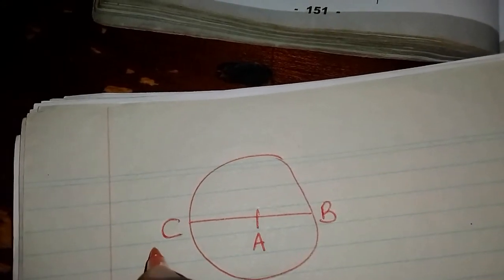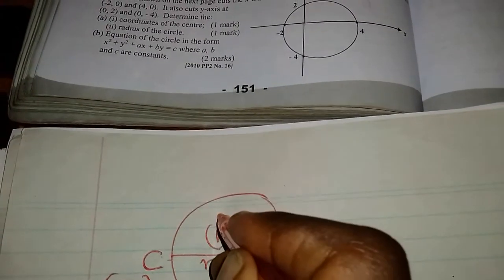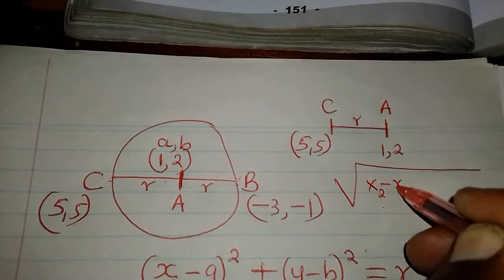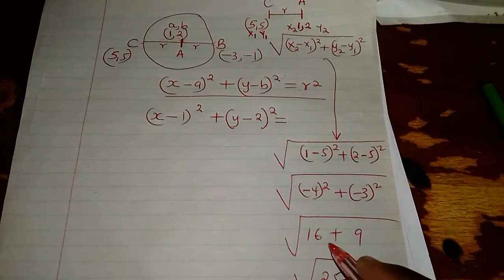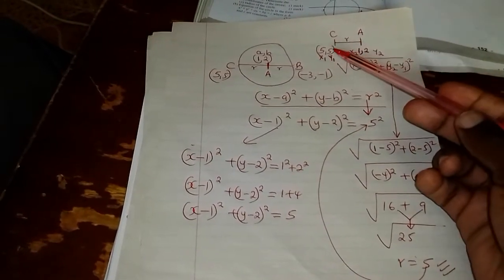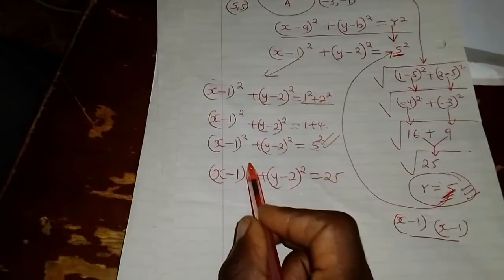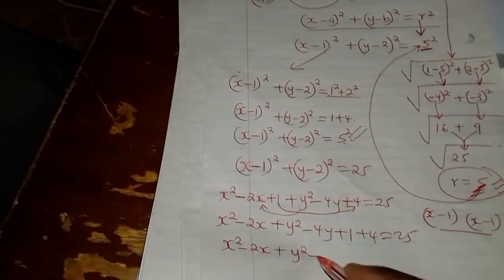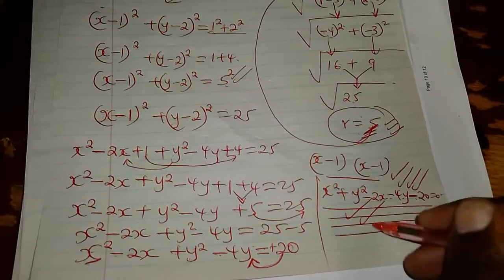finding the equation of a circle if the ends of the diameter are given.